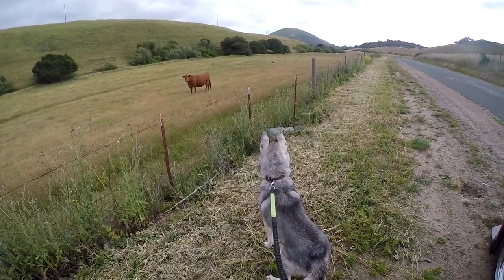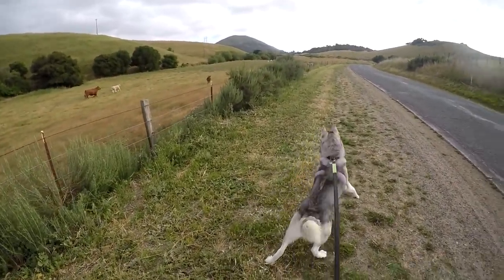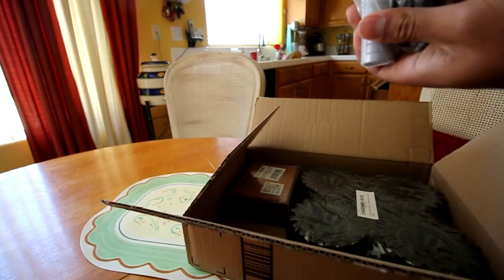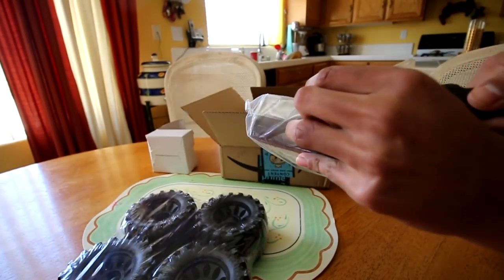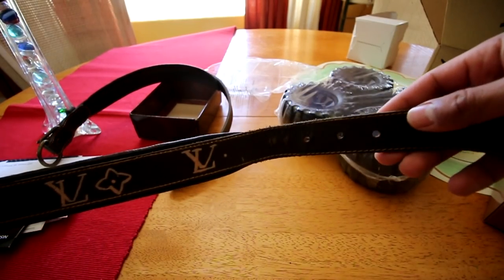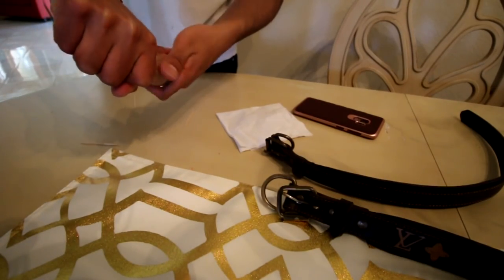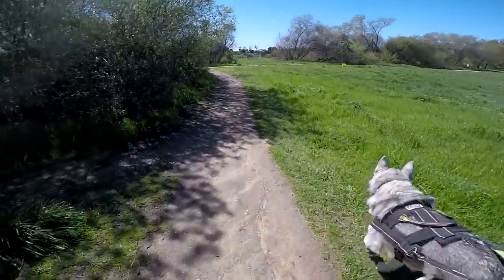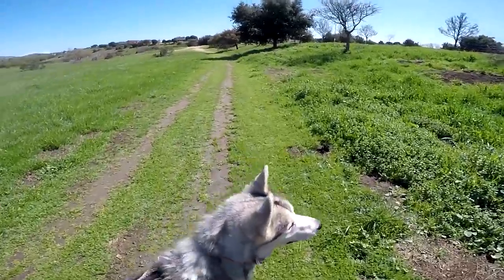Siberian Husky Puppies Meet Biological Dad | Dominant Husky V.s Pack Of Cows!!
Siberian Husky Puppies Meet Their Dad Who Ran Out On Them Before Birth (Sad Dog Reunion). Dog Has Hilarious Reaction To Cows. Husky Babies CRYING Of EXCITEMENT. Off Road Tires

CHANNEL INFO